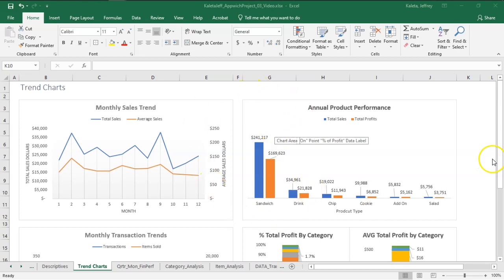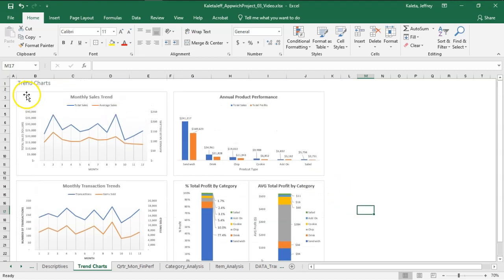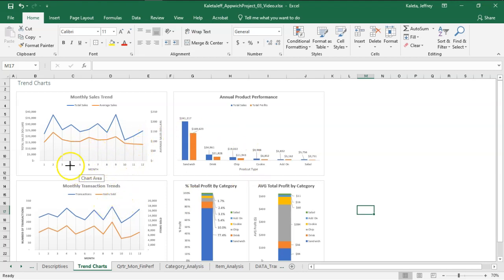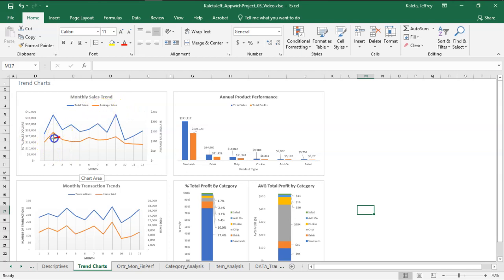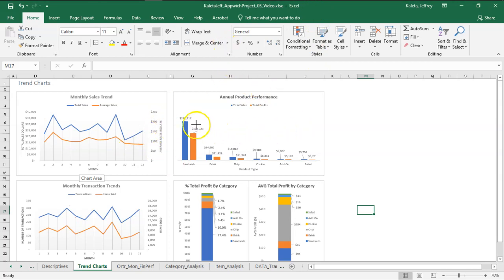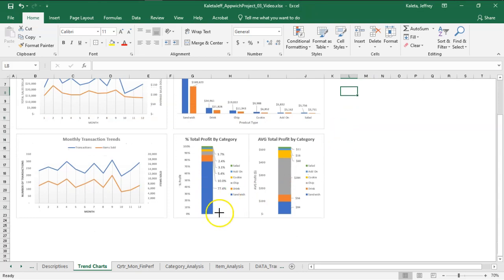18: Data Analytics Project Part 3